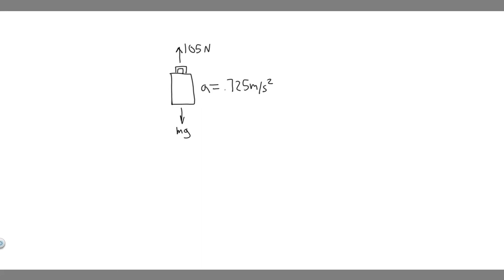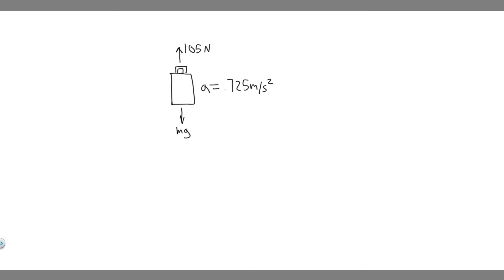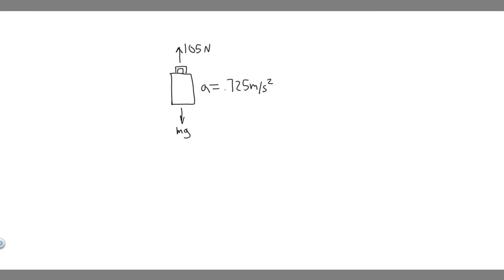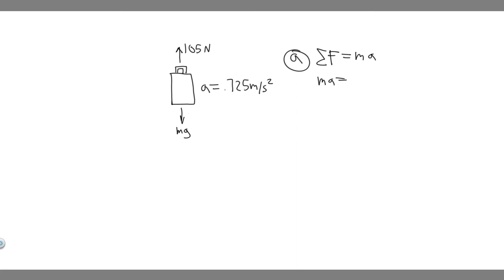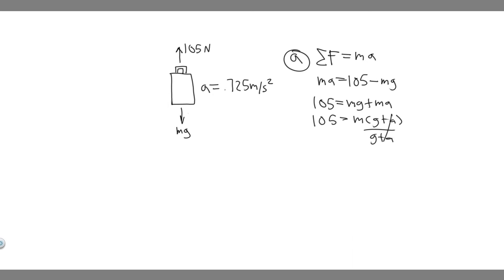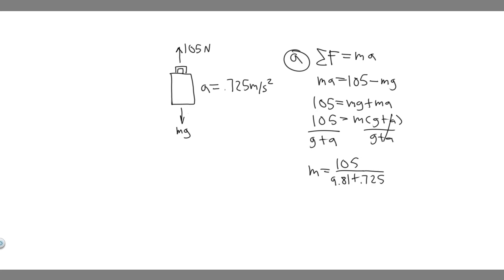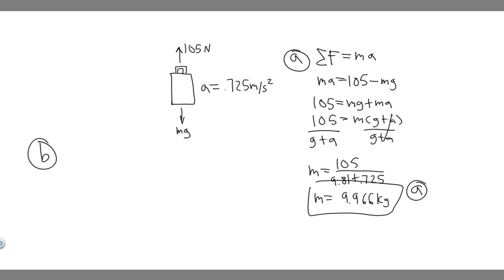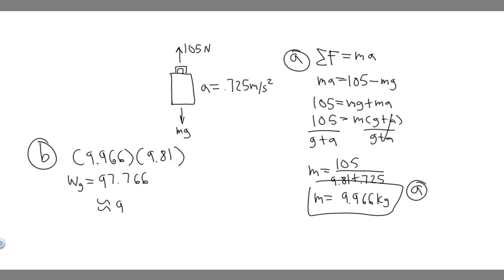You pull upward on a stuffed suitcase with a force of 105 N, and it accelerates upward at 0.725 m/s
You pull upward on a stuffed suitcase with a force of 105 N, and it accelerates upward at 0.725 m/s^2. What are (a) the mass and (b) the weight of the suitcase? .